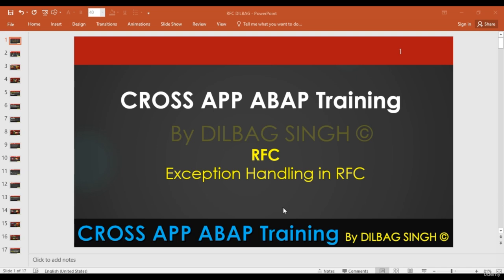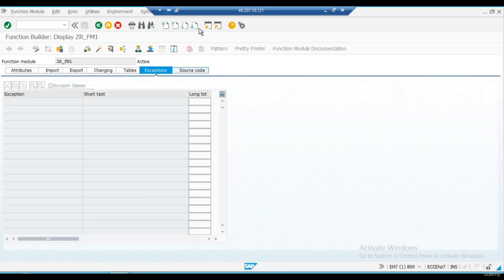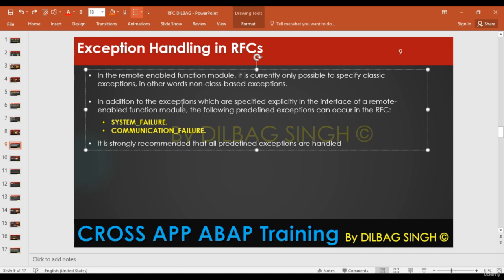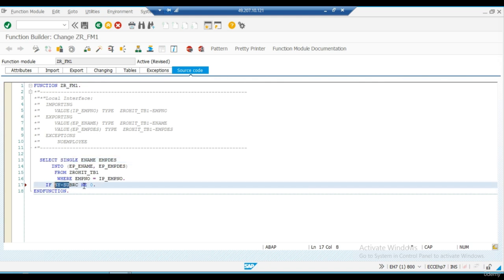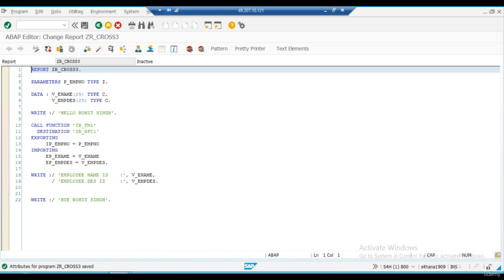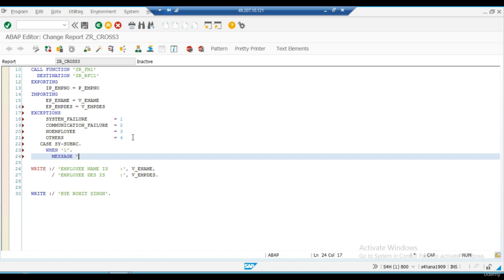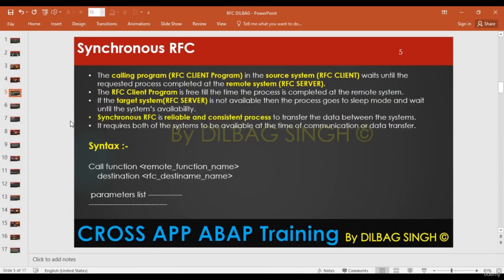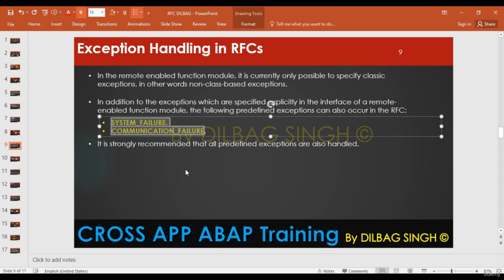Section 1 RFC, Lecture 4 Exception Handling in RFC